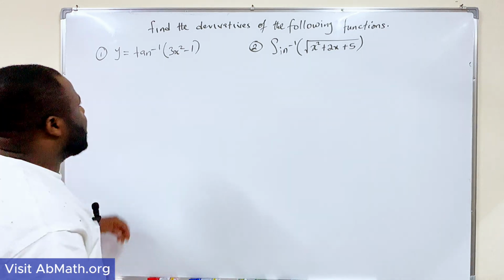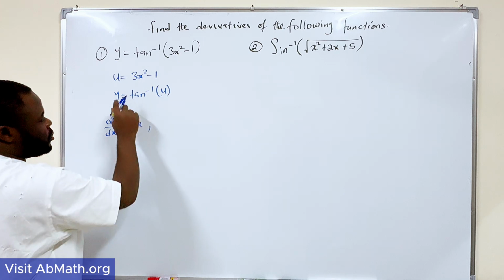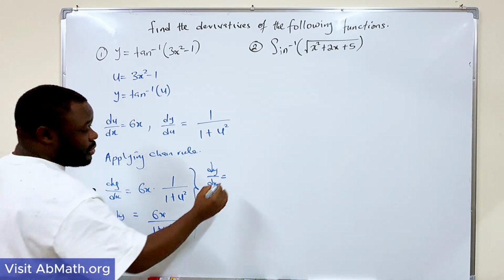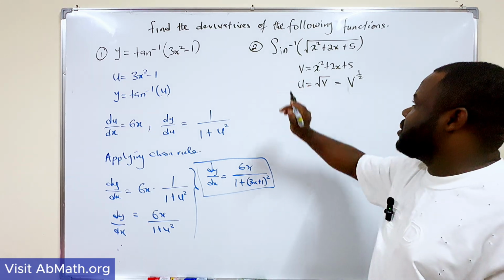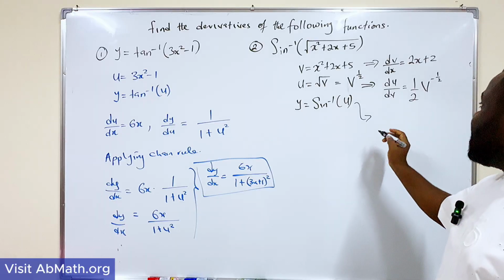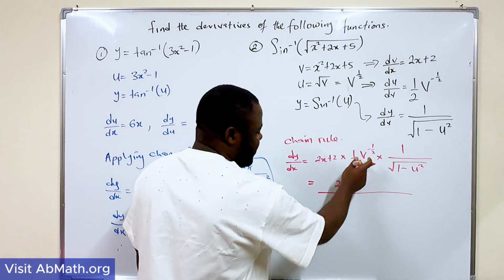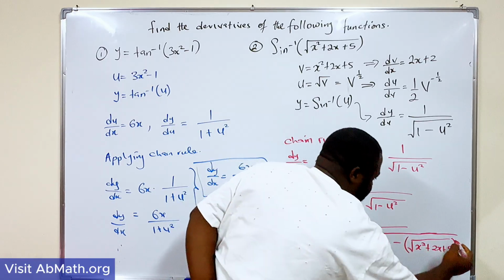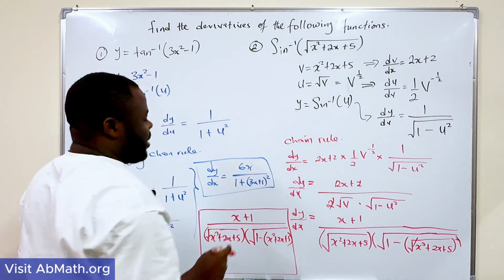Derivative of Inverse function using trigonometry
Master inverse trigonometric derivatives with these step-by-step examples. Learn how to apply the chain rule to complex functions.

This tutorial simplifies the process of finding derivatives of composite inverse trigonometric functions. Whether you are studying for a calculus exam or reviewing standard derivative formulas, this guide provides the clarity needed to solve these problems efficiently. We break down the mathematical steps required to differentiate expressions like tan inverse and sin inverse with nested functions.

By following these two worked examples, you will improve your ability to handle chain rule calculus applications. We demonstrate exactly how to differentiate composite structures, ensuring you understand the underlying mechanics of inverse trig functions. These derivative examples serve as a practical reference for your homework or test preparation.

Visit Abmath.org